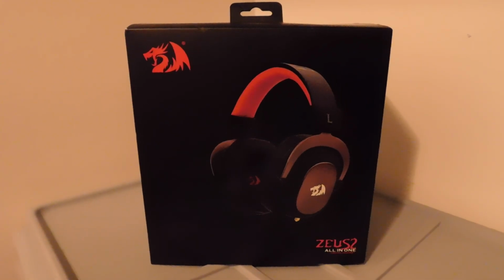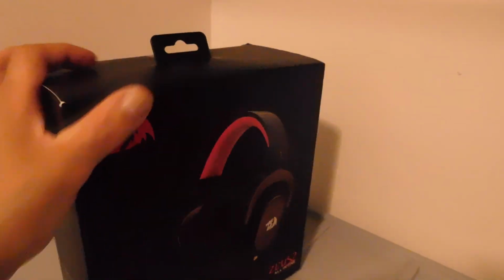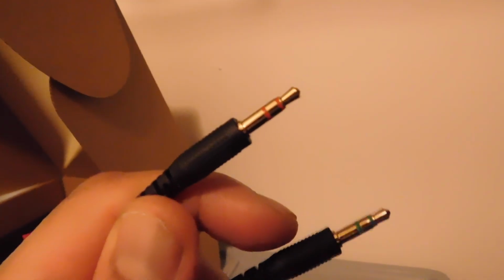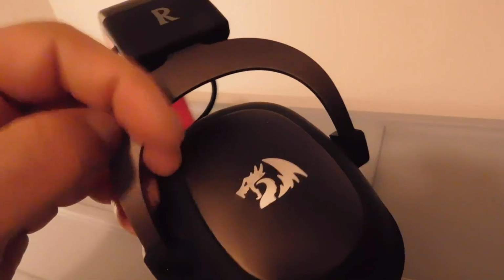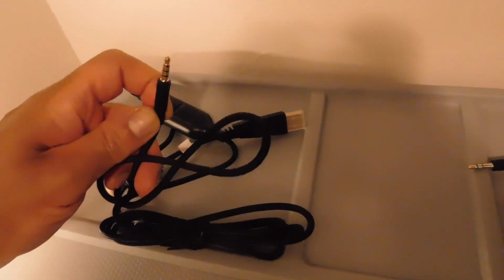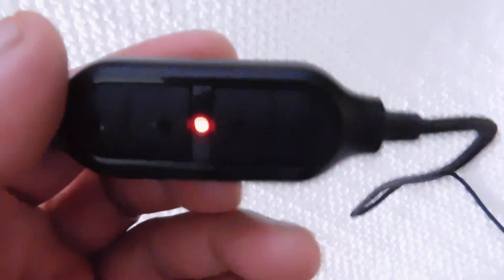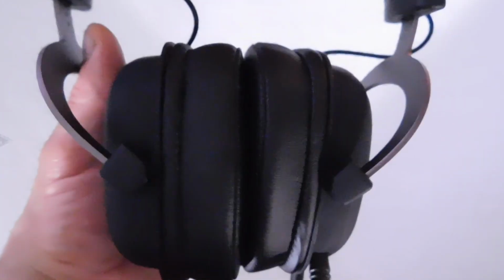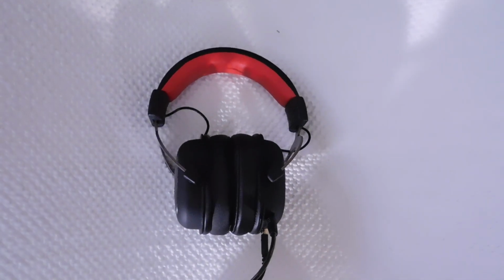REDRAGON : Zeus 2 Gaming Headset (unboxing & review).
/*-Timestamps-*\
0:00       Intro
0:25       Availability
0:41       Around the box.
1:59       Listed specs.
3:06       Impressions of packaging.
4:15       Unboxing
8:32       Unboxing, main item.
9:25       Main item inspection.
12:46     Cable(s) use options.
14:47     Microphone and main-line install.
15:46     Inline remote (for USB cable).
17:13     Build quality and comfort of use.
19:10     Mic test.
19:28     How do they sound?
21:13     Disclaimer on my use of the item.
21:50     Conclusion